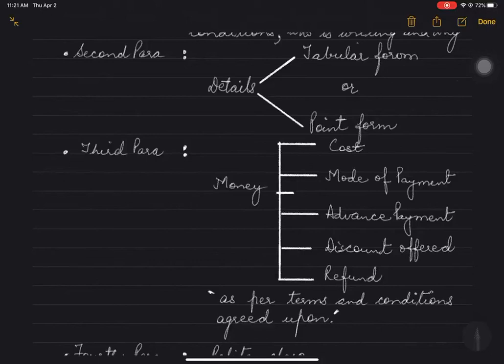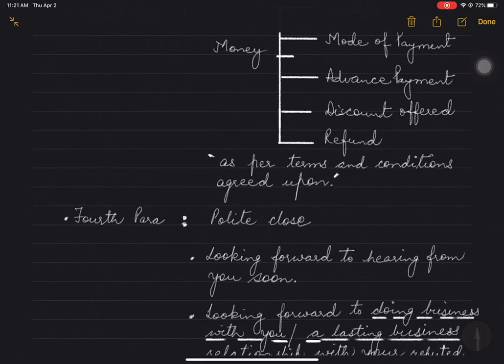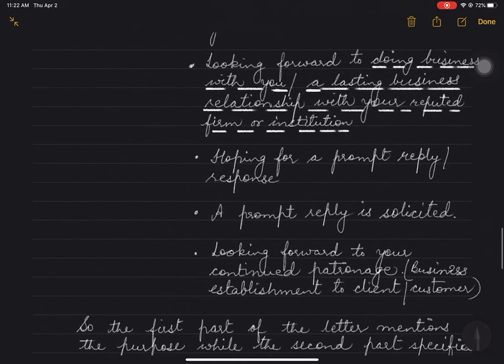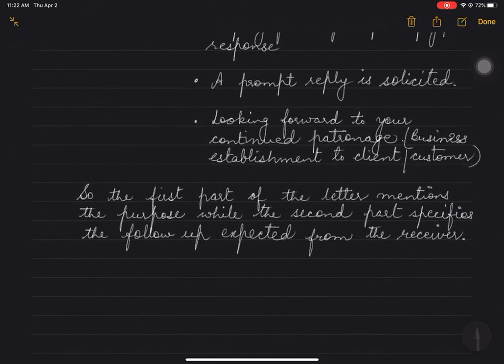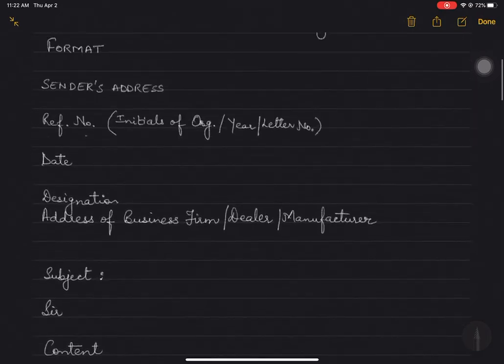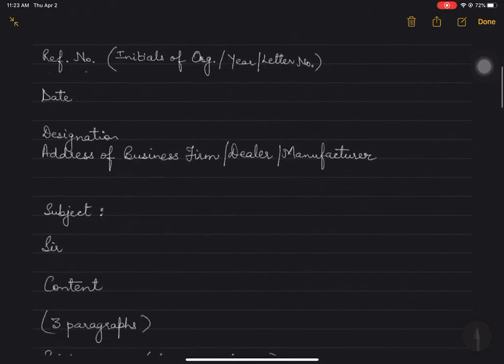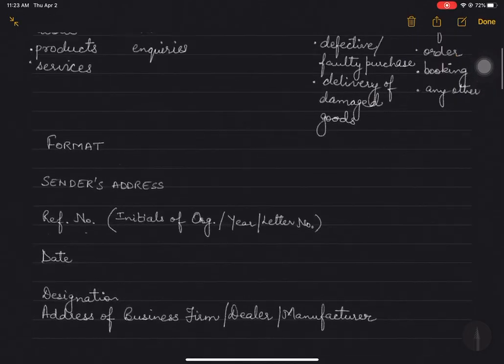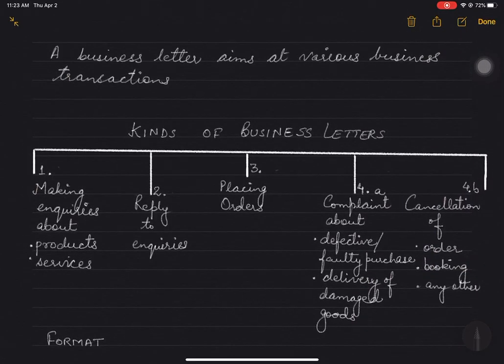Business Letter Part 5